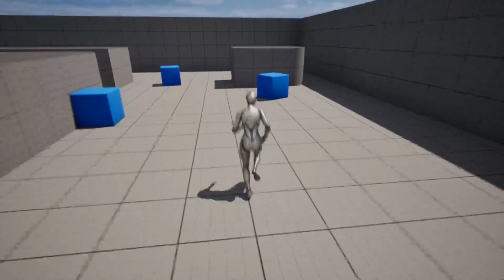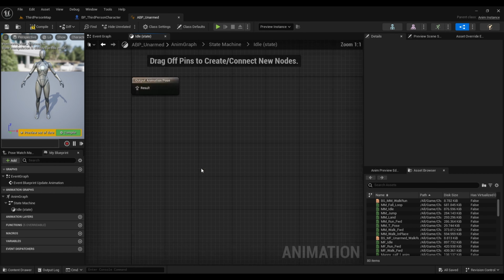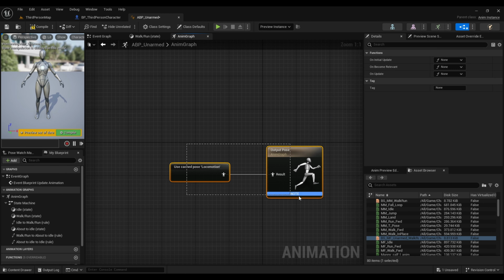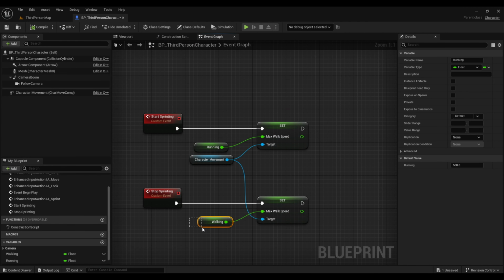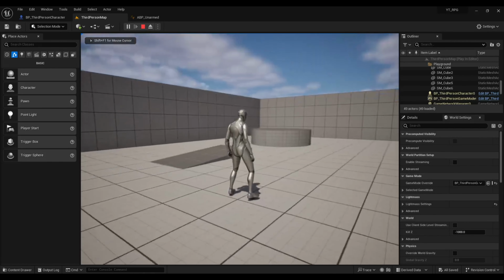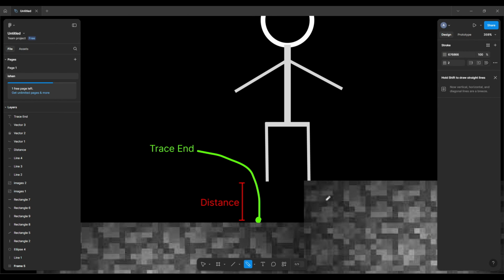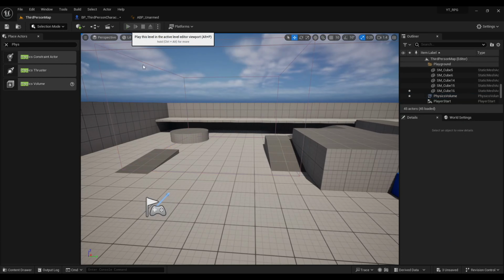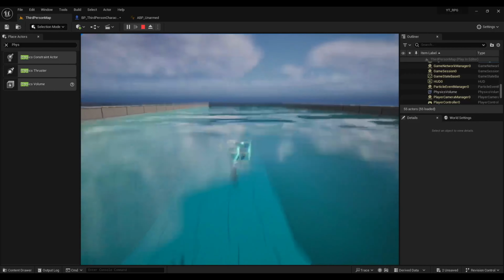Make Advance Locomotion 1 System for RPG Game in Unreal Engine!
Make Advance Locomotion System for RPG Game in Unreal Engine | How to make sprinting system ,Crouching system and swimming system in unreal engine 5

In this video, I'll show you how to create a locomotion system for your RPG game using Unreal Engine. We'll cover everything you need to know to get your character moving smoothly in different scenarios. From walking and running to crouching and swimming, I'll guide you step by step through the process.
By the end of this video, your RPG character will be ready to explore the world with advanced movement options. Let's dive in and build this awesome system together!